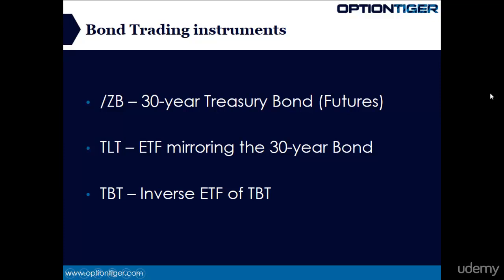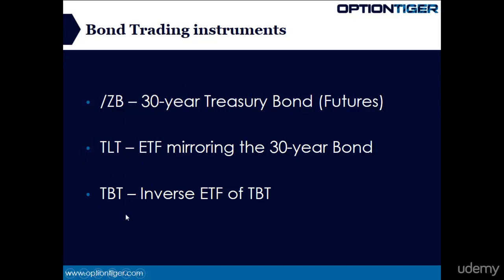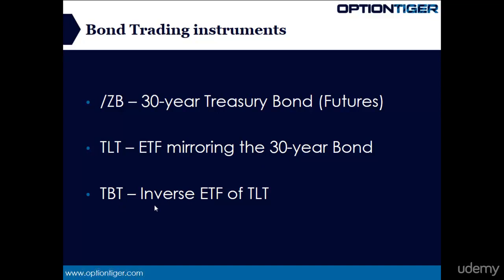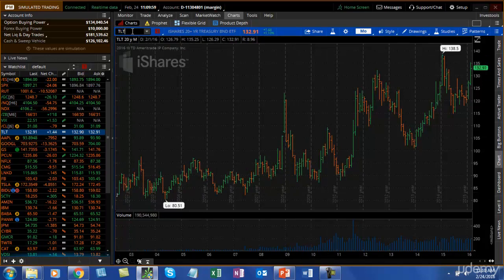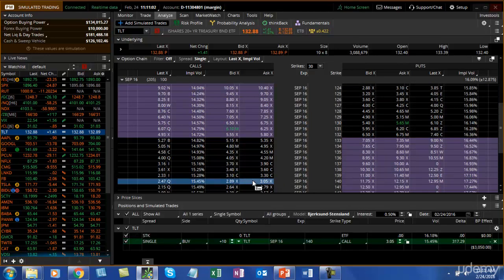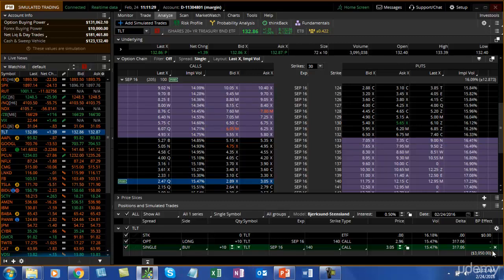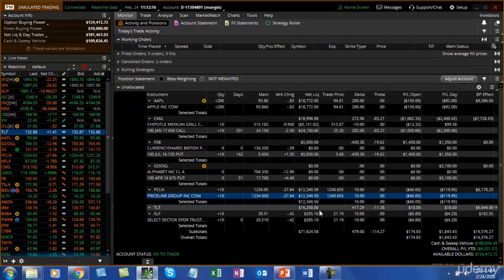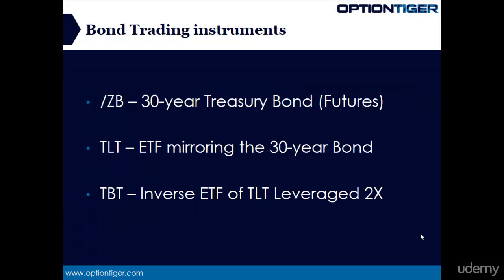9. Bond Markets (1-5)(4)